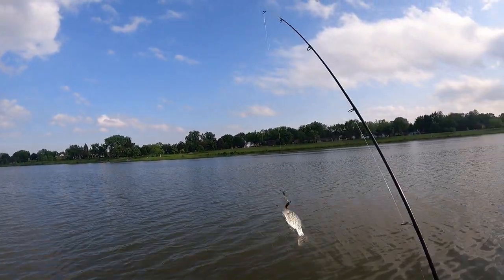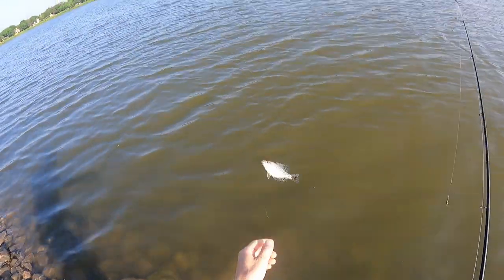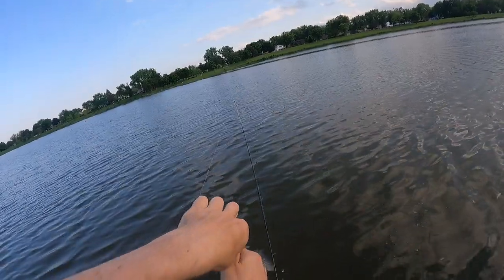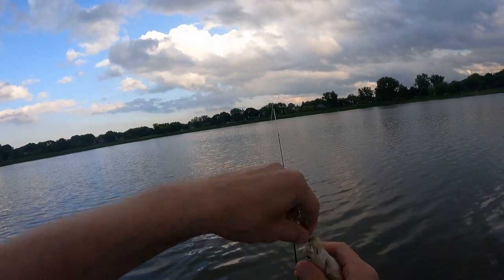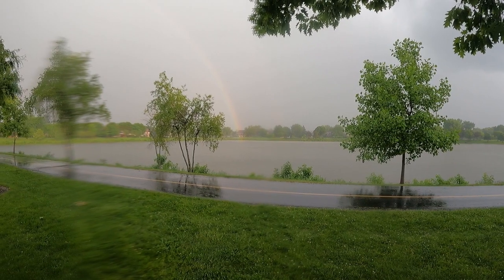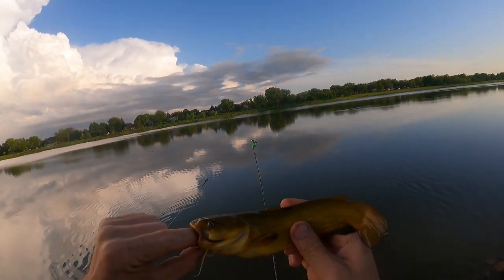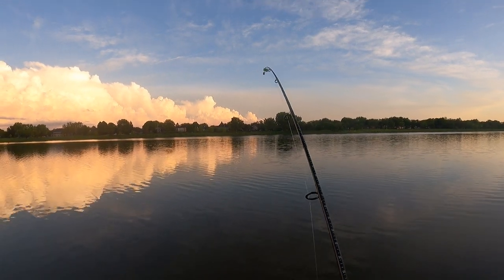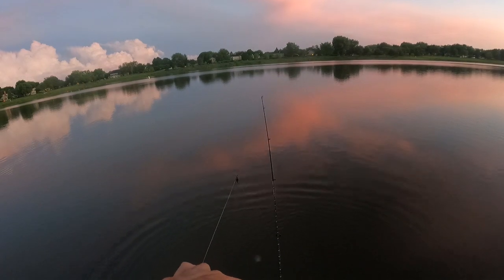Memorial Day Weekend Fishing For Bullhead, Crappie, and Bass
For this outing, I headed over to a local 50 acre lake near my home for some multispecies fishing during the holiday weekend.  Had a few fish tossing around a little Johnson Beetle spin but decided to switch to bottom fishing with live bait to see if I could catch something a little bit bigger.  I ended up finding a hot spot of bullhead which I kept fishing until nightfall.  Oh, and I also got caught in rain storm, that happened too :P